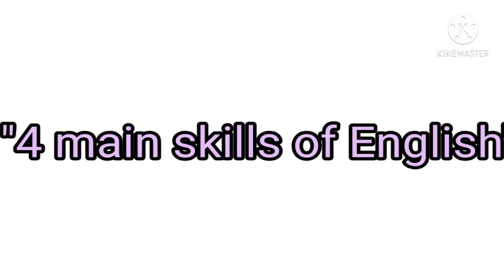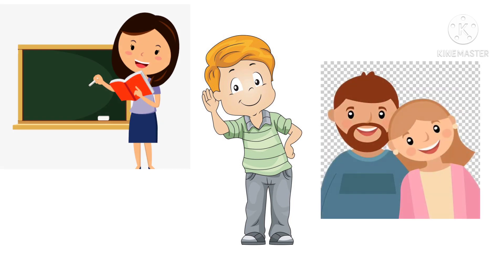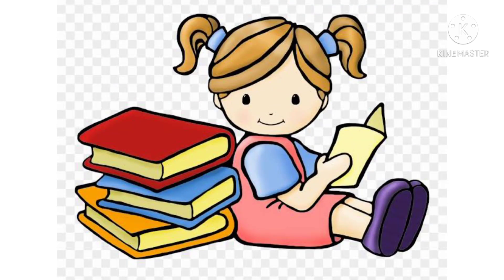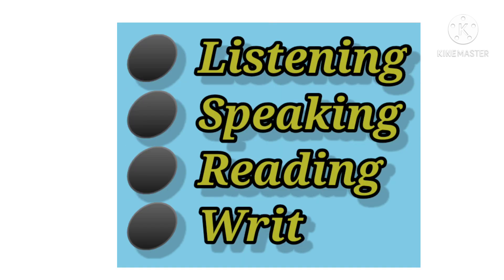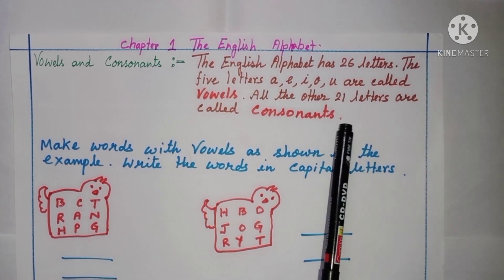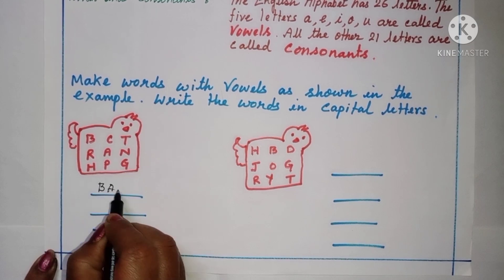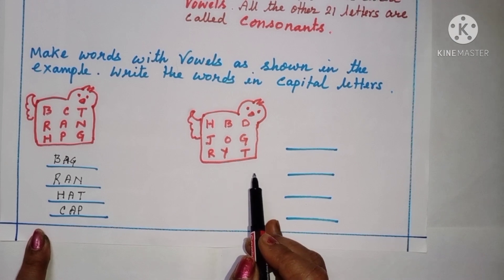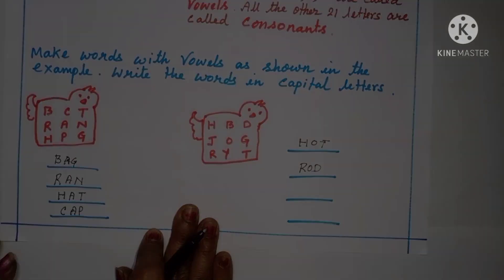Introduction of English Alphabet and Concept of LSRW(Listening, Speaking, Reading and Writing).